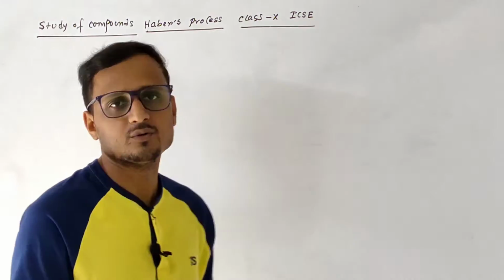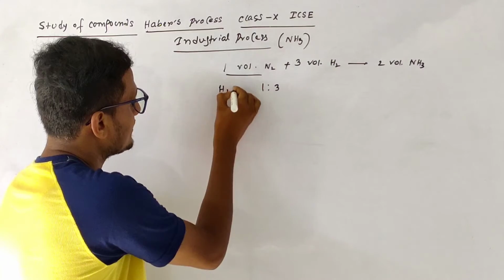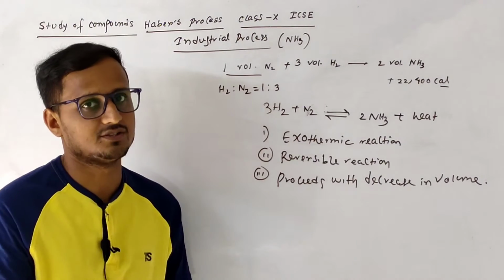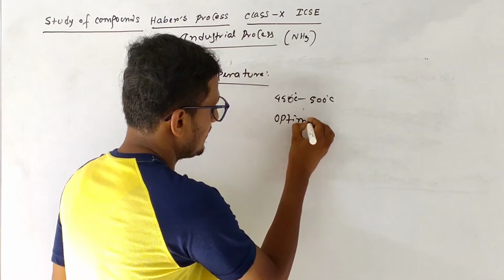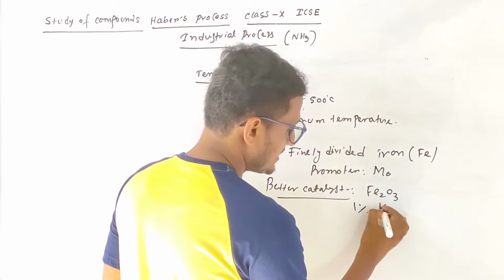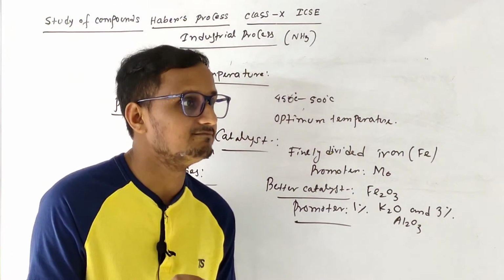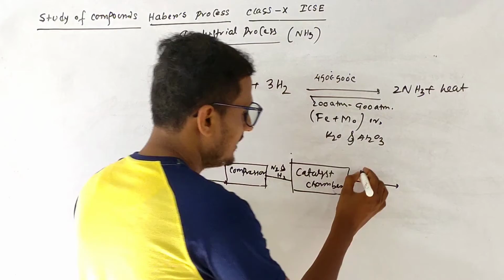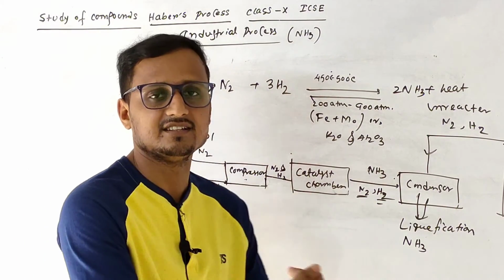Haber's Process| Study of Compounds|Class X|ICSE|proChem Academy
Here I have discussed about industrial process for the preparation of ammonia i.e Haber's Process.
This video is for class X ICSE from the chapter Study of Compounds.